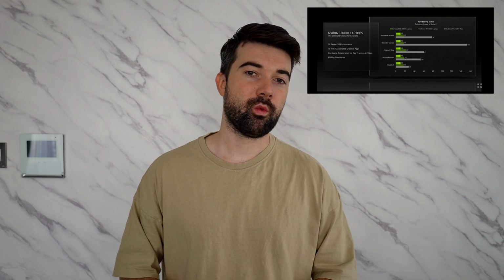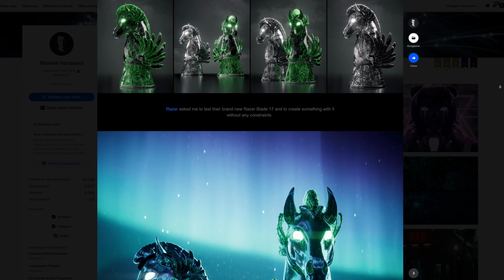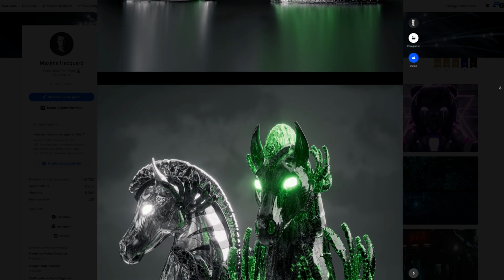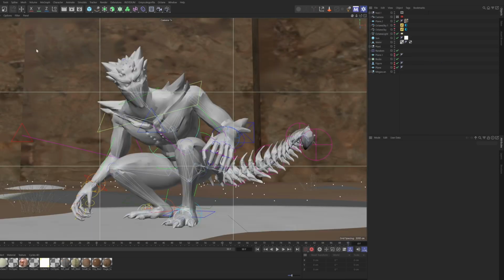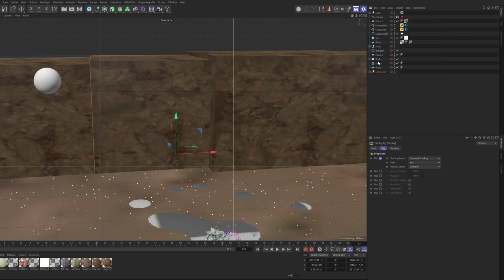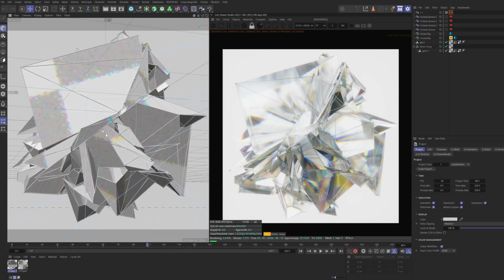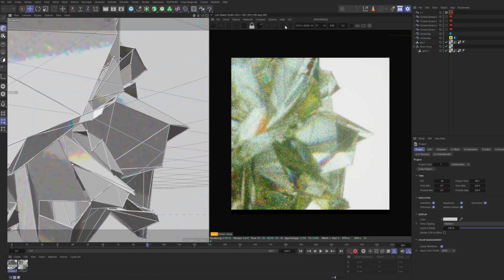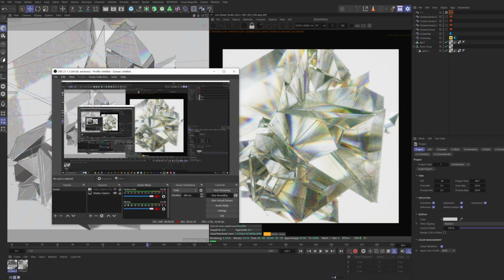Razer Blade 17 the "Workstation Killer" // Power to the Pros Review by Max